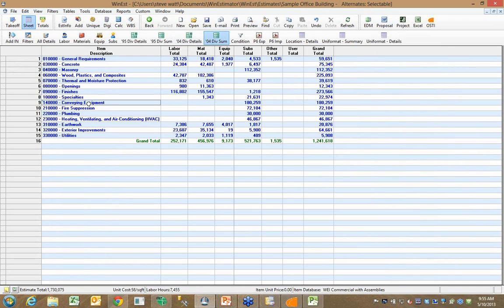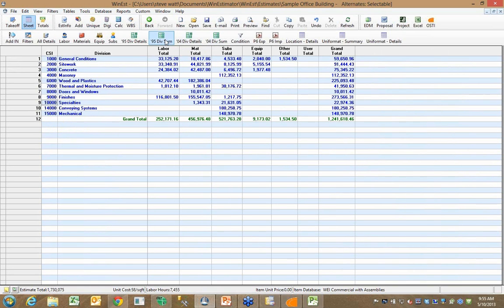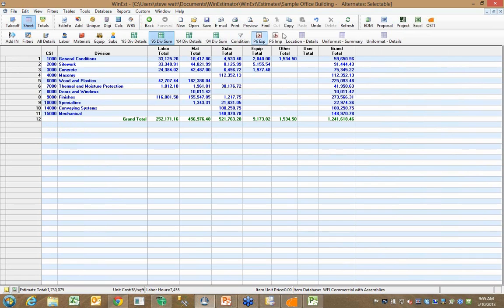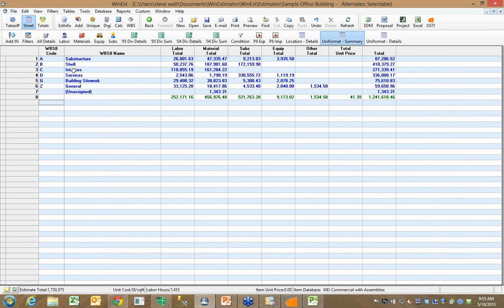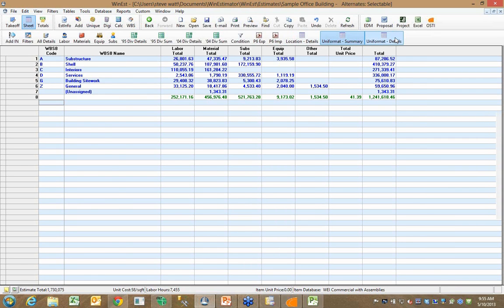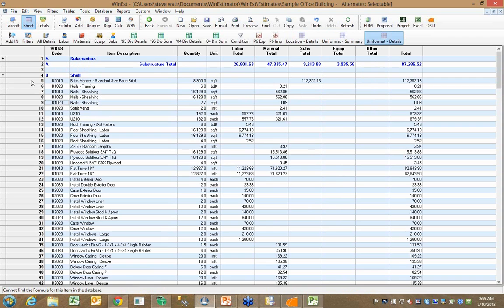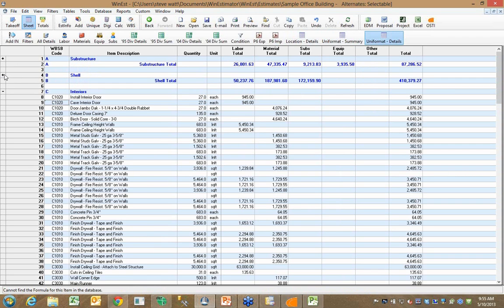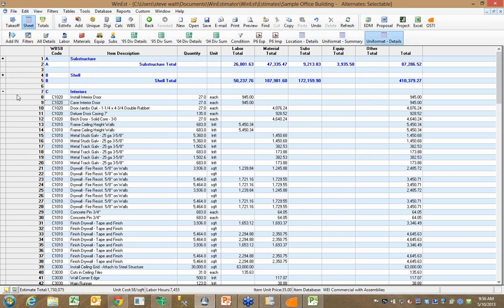Filtering by Code Structure in WinEst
Filters are a powerful way to organize a view of your estimating data.  Construction firms have several methods to code their estimating data, either by CSI Masterformat or Uniformat.  And WinEst provides two different filter views so users can toggle between the two.